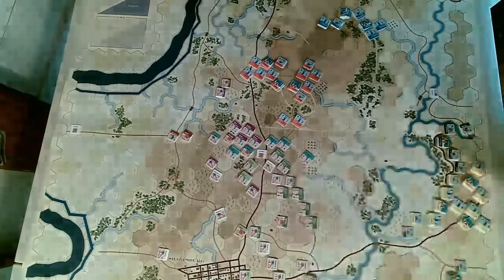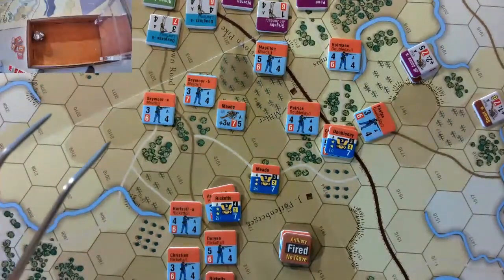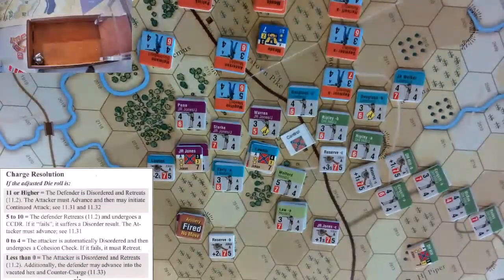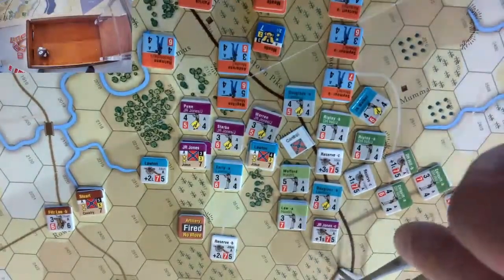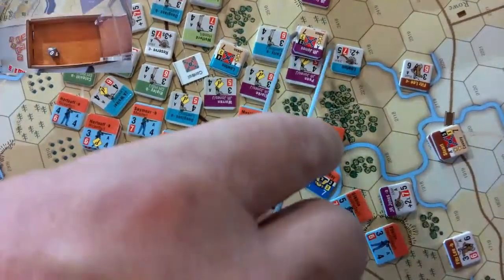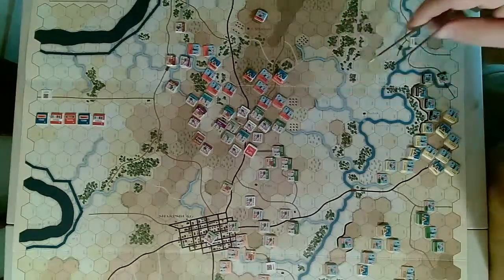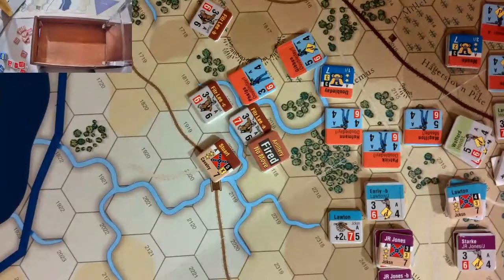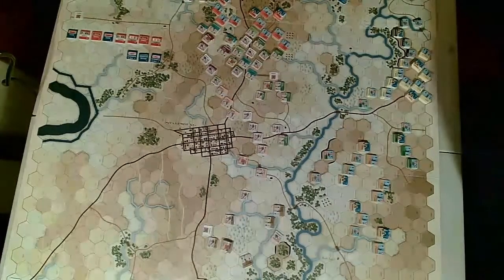160th Antietam Anniversary play through of Glory III - 5:45am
For the 160th Antietam Anniversary I have a play though of the full battle using the Glory III game. This system is a brigade version in a ACW series to simulate the battle. Enjoy.